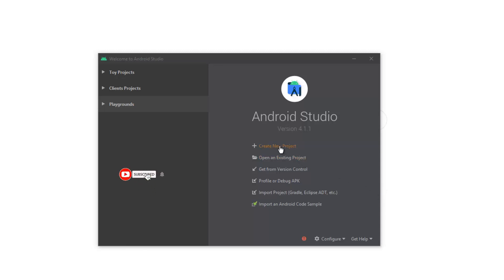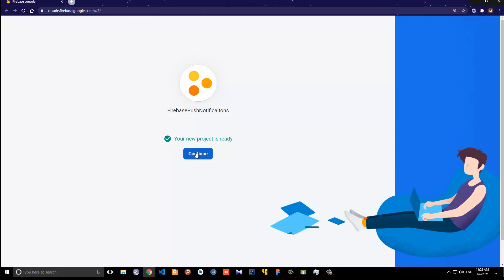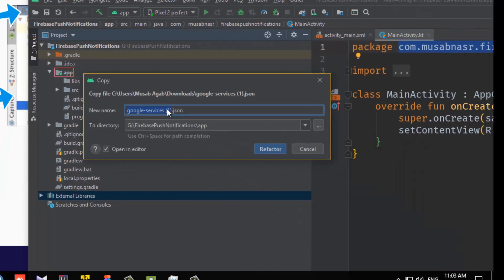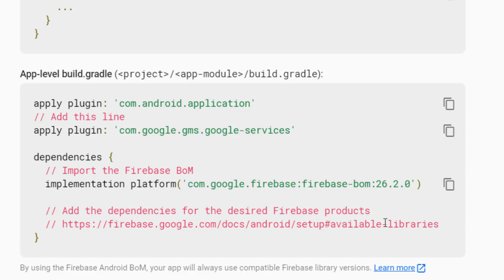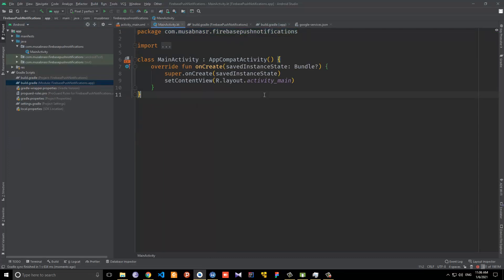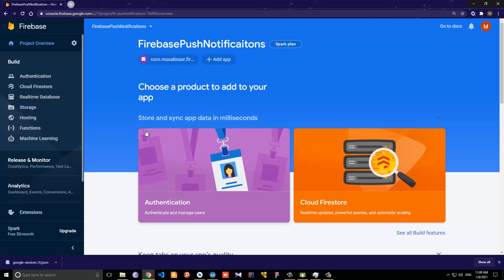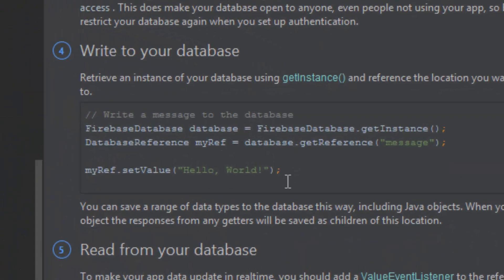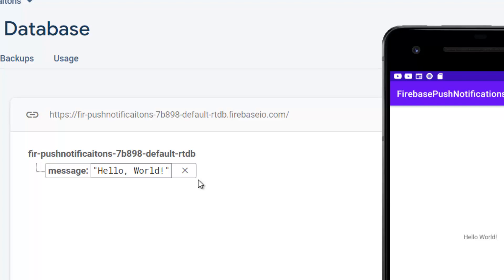2- Create Project and Connect to Firebase - Device to Device Notification Firebase Android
Device to Device Notification Firebase Android with Cloud functions [Kotlin] :

In the this video we will create our android app then connect it to firebase
and finally adding the real-time-database dependency and test the database connection.